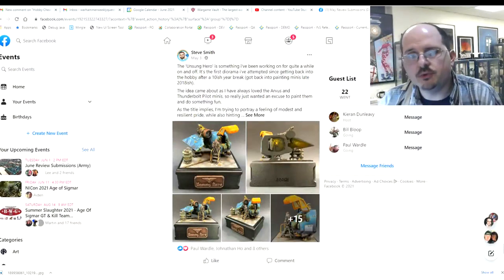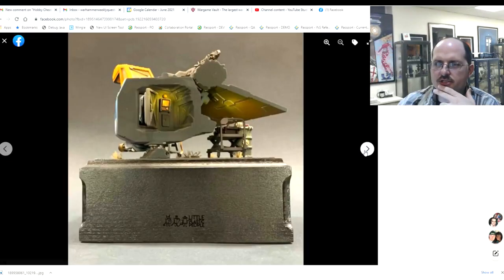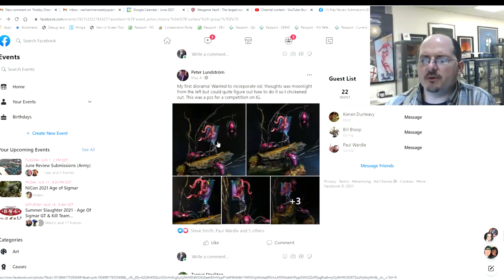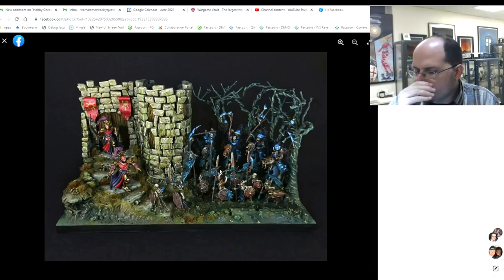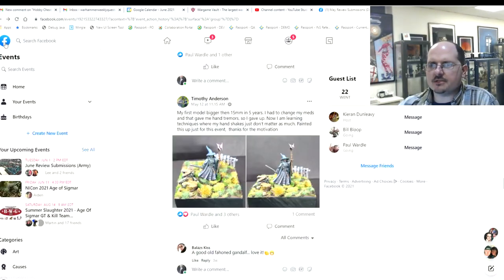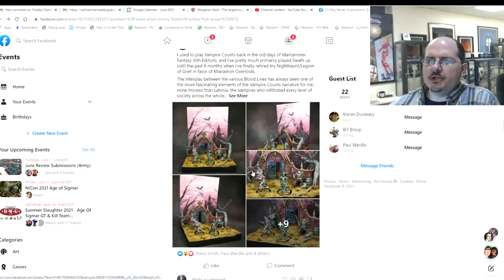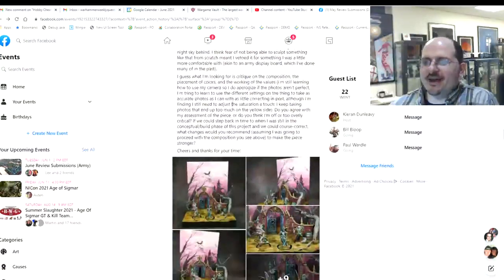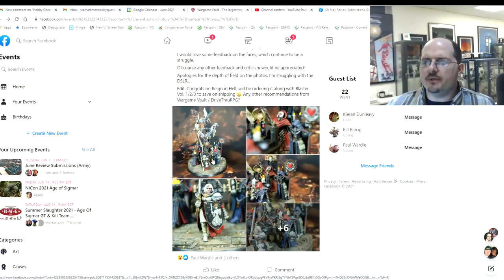PMP May 2021 End of Month Review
Join us for another PMP End of Month review. This month, our theme was Diorama and we are breaking down the narratives and stories these miniature scenes are sharing with us.